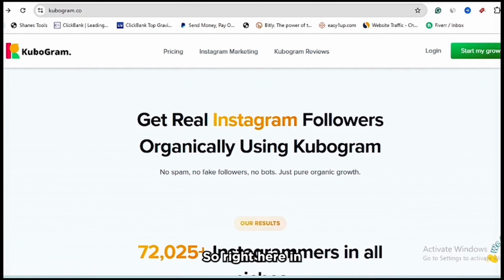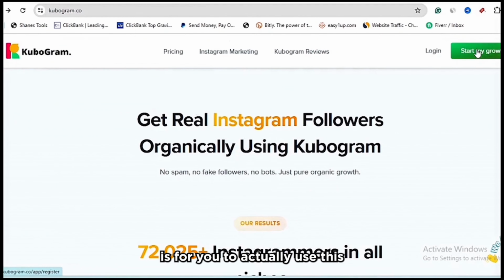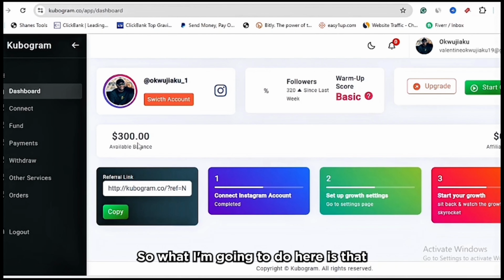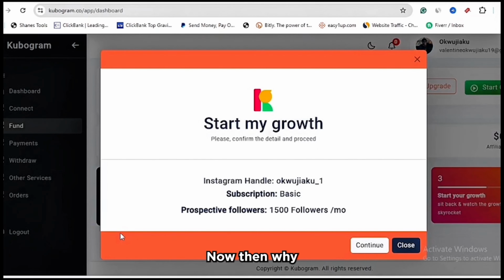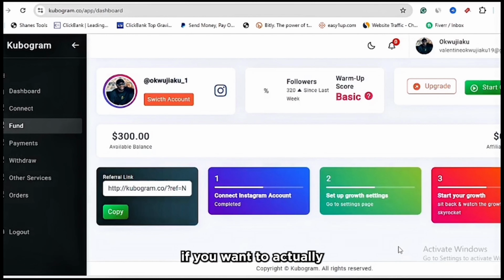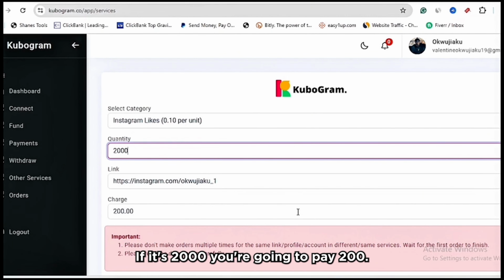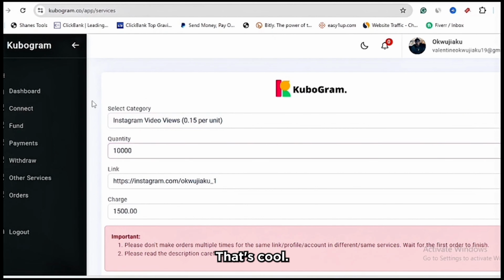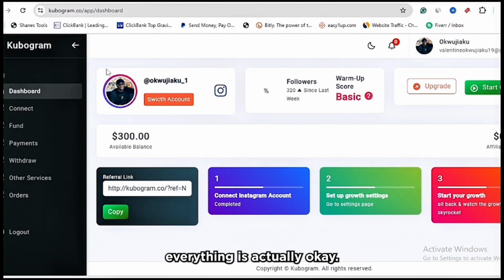Kubogram Review -⚠️ My 3 Months Result ⚠️& Experience( Best Instagram Growth Software ? )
In this video, I will show you my Kubogram Instagram growth software review. I’m going to share my experience with you guys on how I used Kubogram and the results that I got from Kubogram. I’m going to review whether Kubogram Instagram growth software is a scam or not so pay close attention and get the content.

Kubogram Review Instagram
Kubogram review
Kubogram Instagram
Kubogram review 2025
Kubogram scam
Kubogram
Kubogram legit
Kubogram real
Kubogram reviews
Kubogram banned
Is Kubogram a bot
can you cancel Kubogram
is Kubogram free